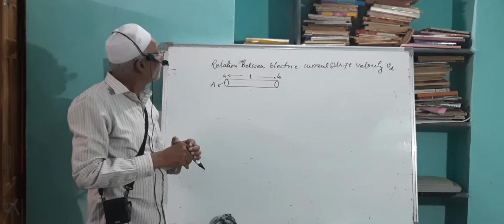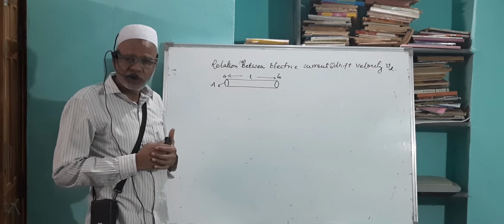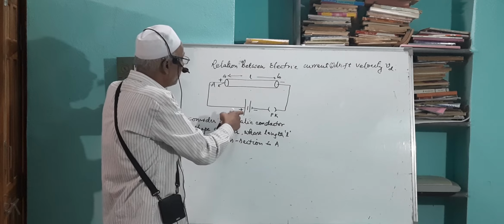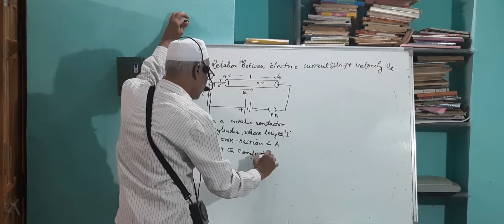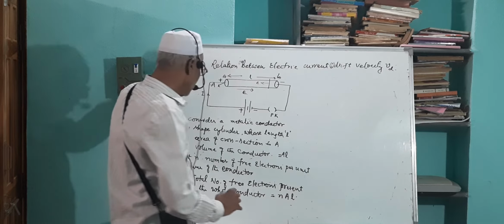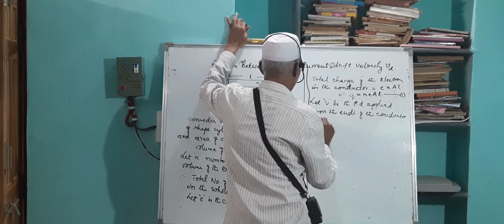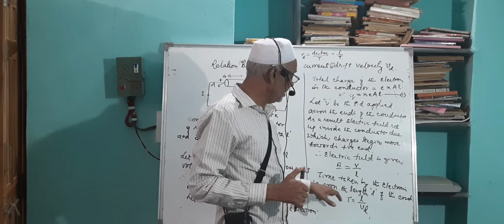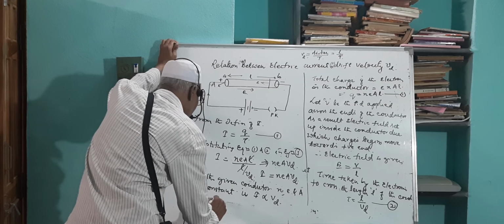Relation between electric current and drift velocity